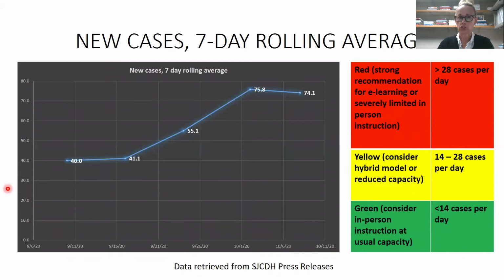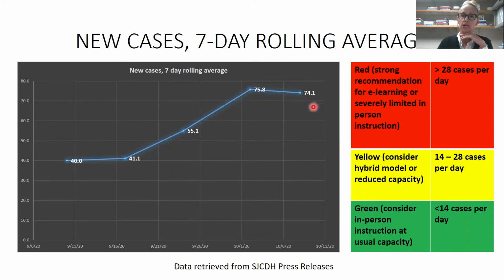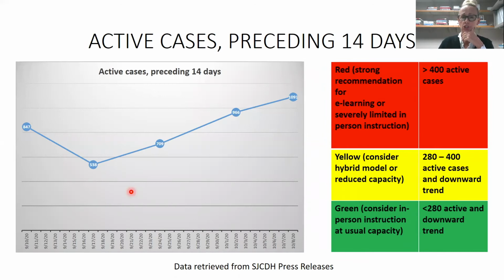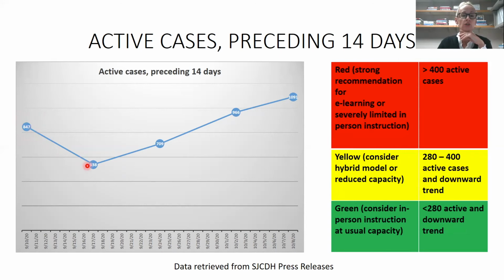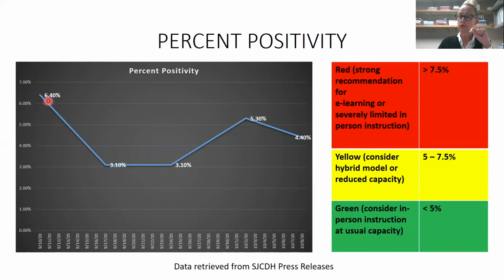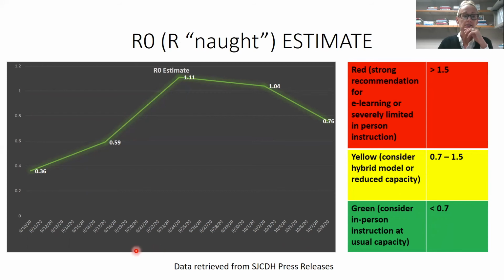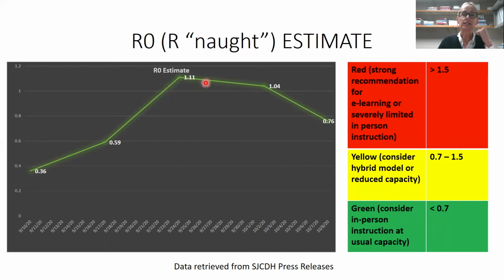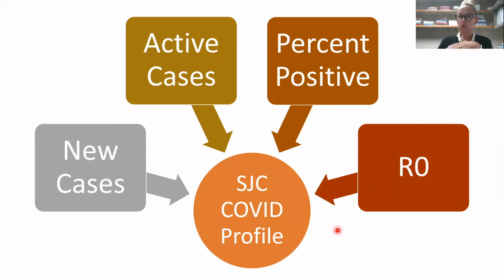Tracking COVID-19 Data | Consider This!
This presentation will explain the COVID-19 data in St. Joseph County, IN while describing the public health implications.